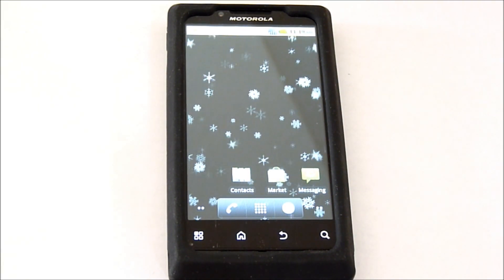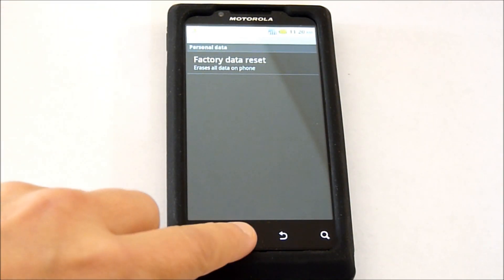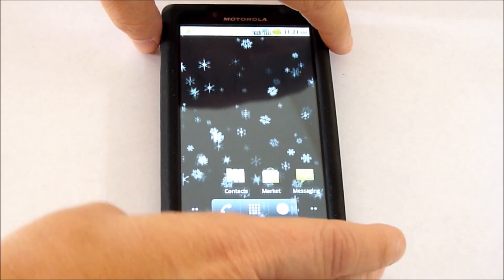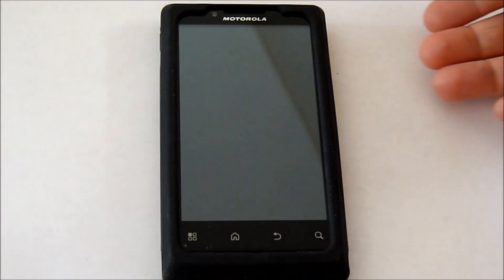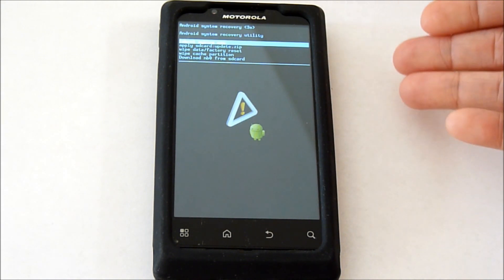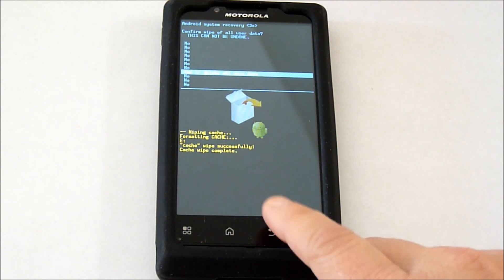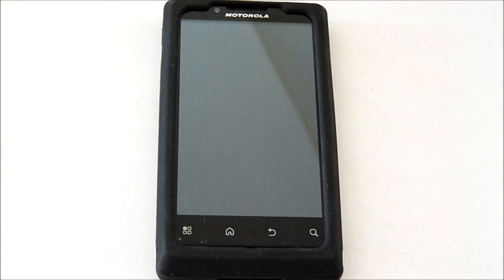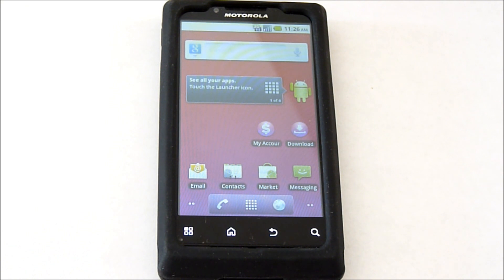Hard Reset / Recovery Mode - Motorola Triumph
For Stock. A hard reset is the most effective thing to help fix certain issues. Sometimes there is an app that is not compatible or an app that doesn't fully uninstall causing issues such as reboots, continual rebooting until battery is pulled. You can also try this if you are having problems with the battery draining to quickly. Always try a hard reset before sending you phone back for replacement.